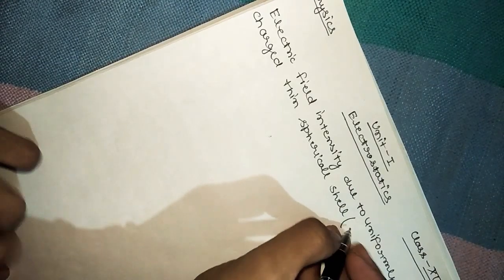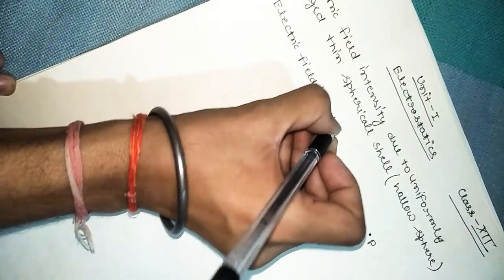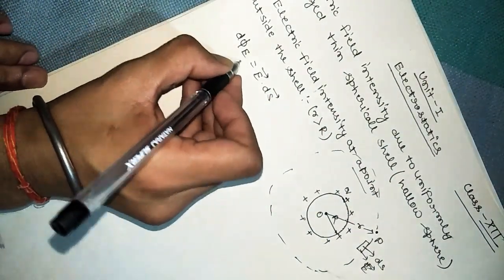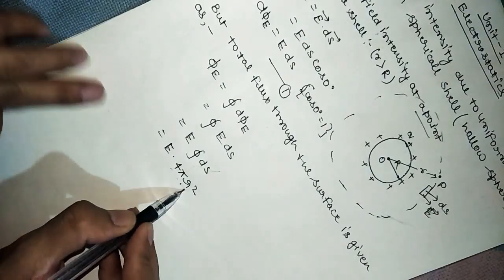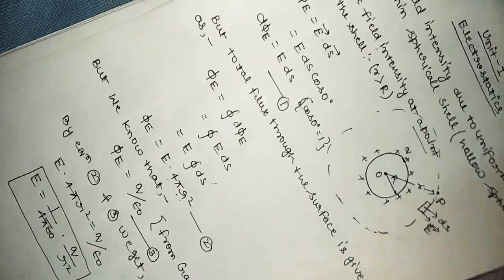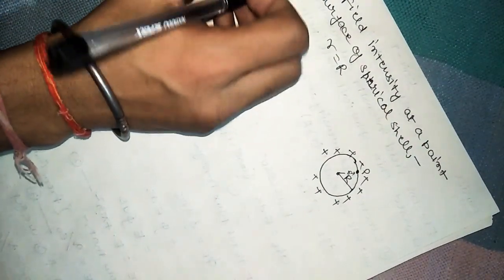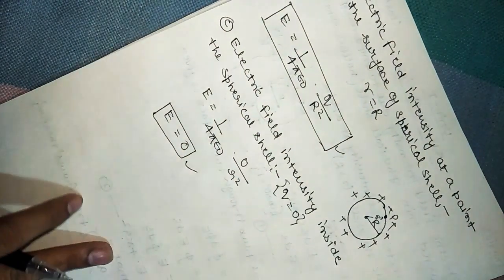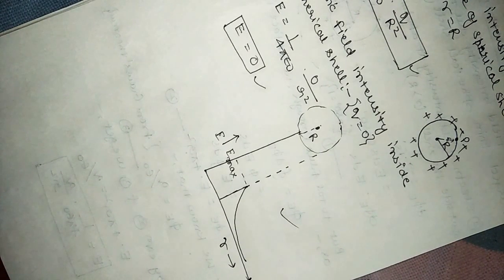Electrostatics class XII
Application of Gauss' theorem ( spherical shell)